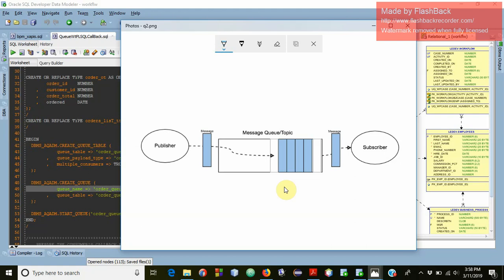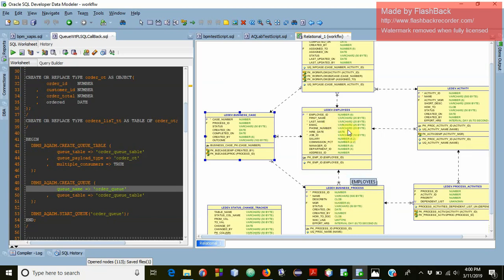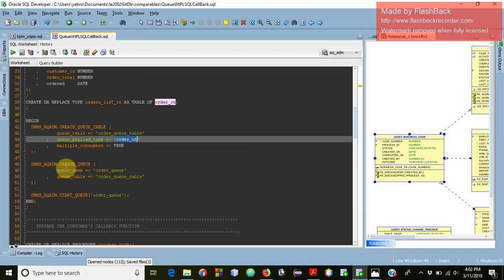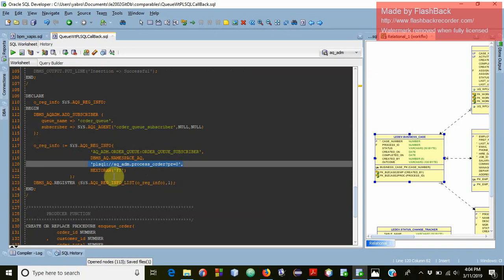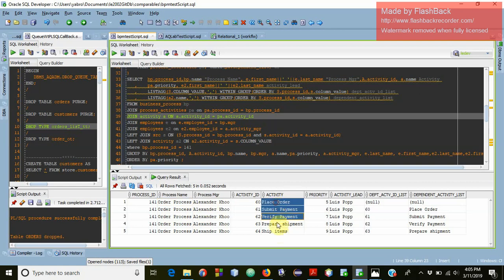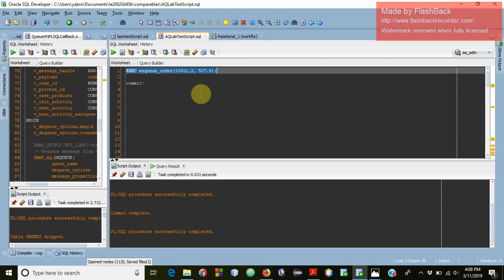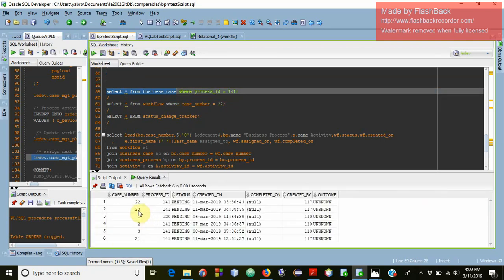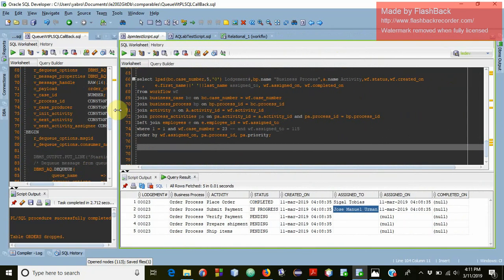Oracle Advanced Queue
Demonstrating Oracle AQ with a business process implementation